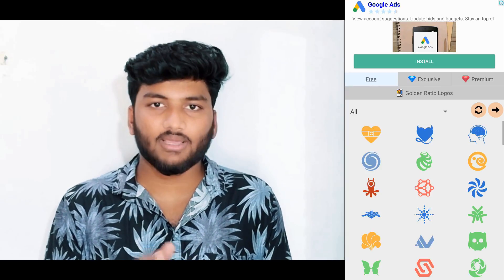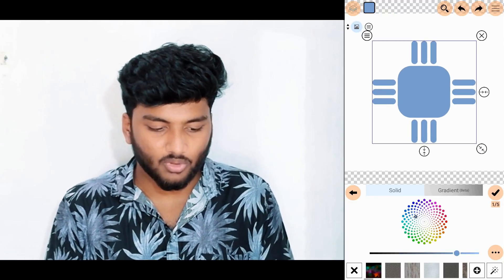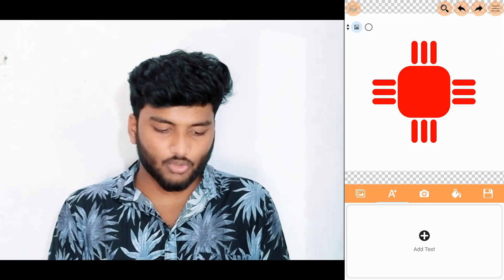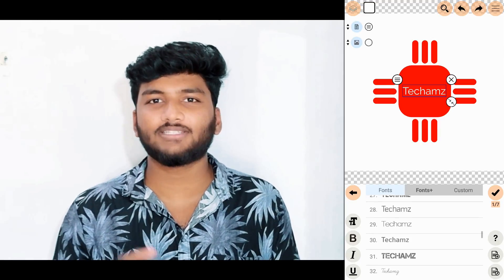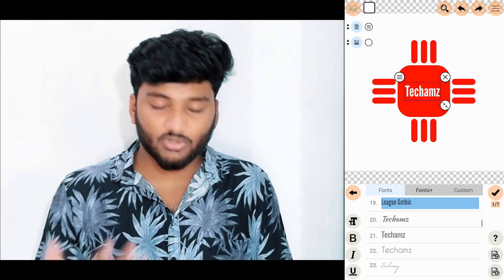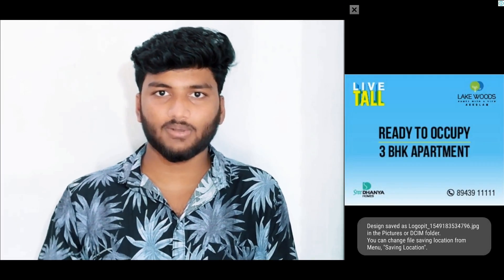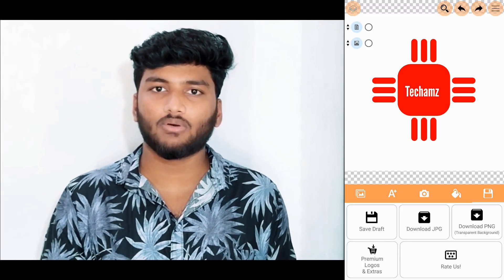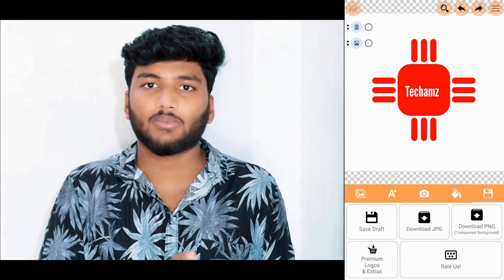Create LOGOS,THUMBNAILS,COVER PIC, INSTA POST and more in one app |HIGH QUALITY | SIMPLE | malayalam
create logos, thumbnails, intagram post, youtube cover, facebook cover, instagram post andlot more in just one application in high quality.
how to create logos using mobile phone?
how to create thumbnails using mobile phone?
how to create youtube cover using mobile phone?
malayalam tech videos.